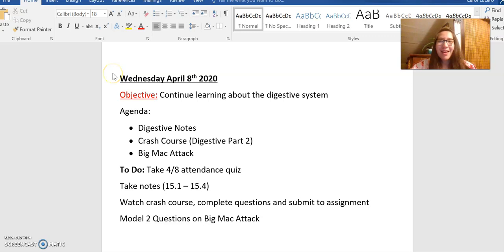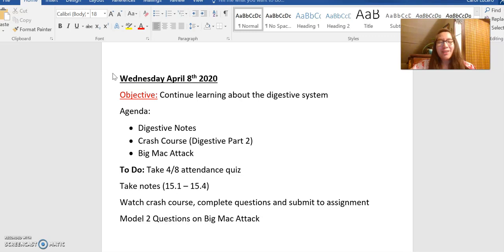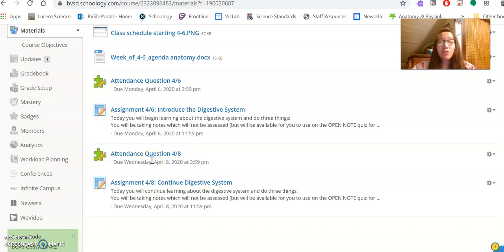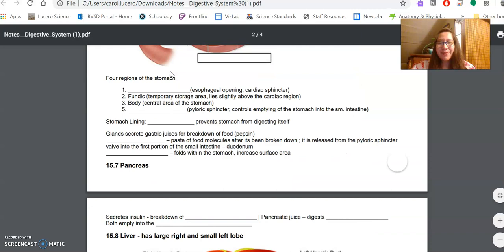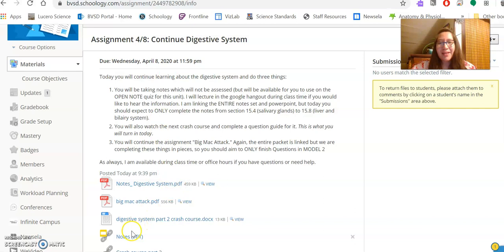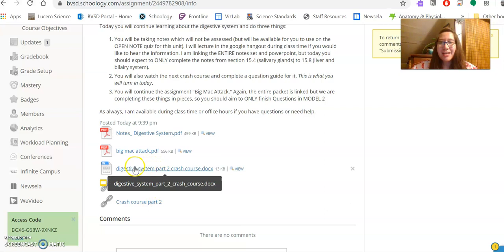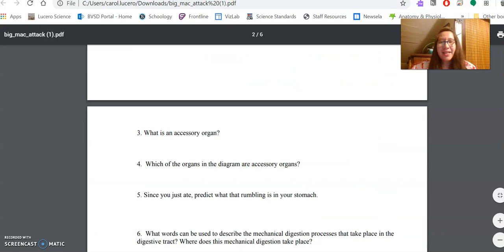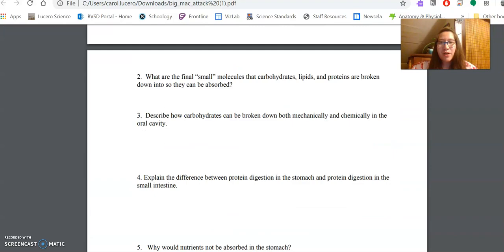ANATOMY Screencast 4/8